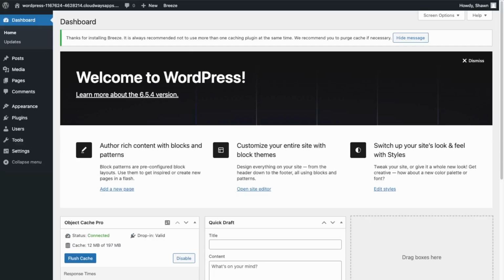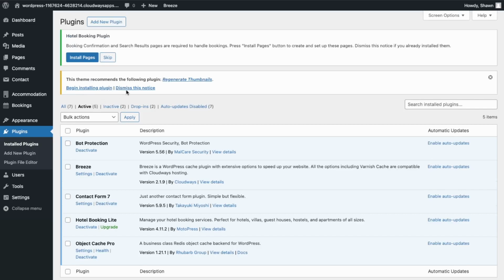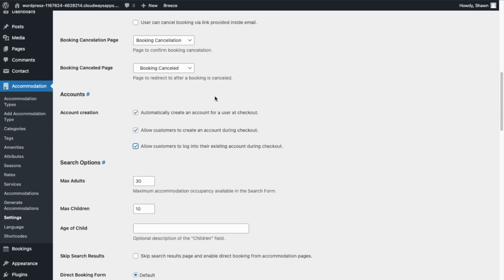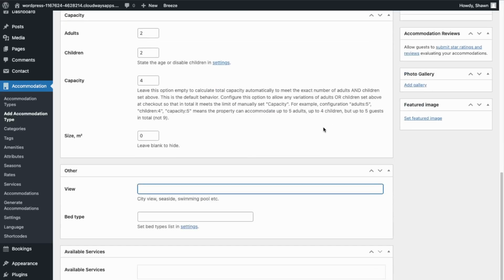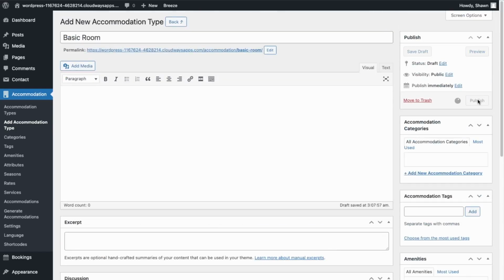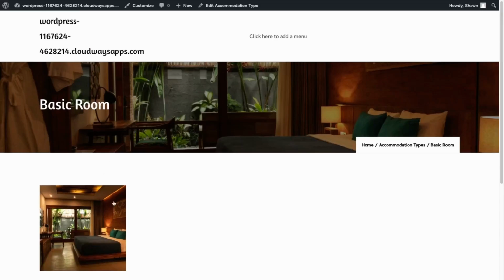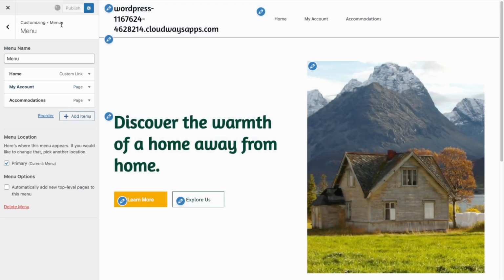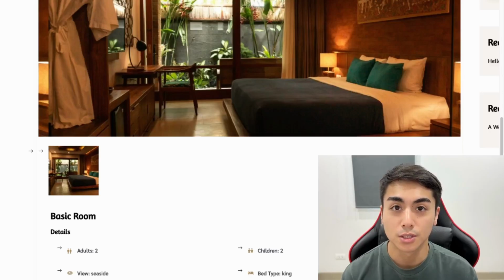How TO Create A Hotel Booking Website on WordPress in 2024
In this video, I will teach you how to set up a hotel booking website using the Hotel Booking Plugin by MotoPress. You will need the paid version of this plugin to enable bookings.

Timestamps:

Install Theme +: Plugin -  0:30
Hotel Booking Configuration: 1:40
Adding Accommodation: 3:08
Main Menu Setup: 5:53